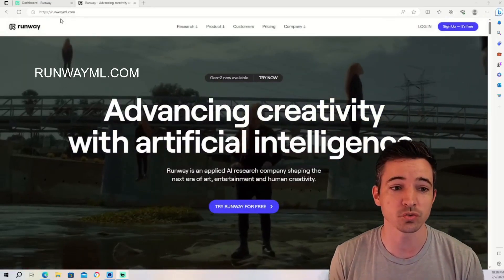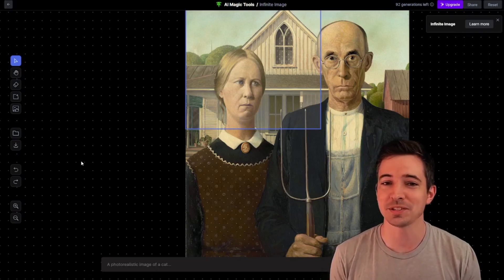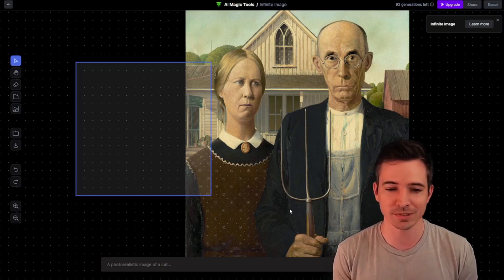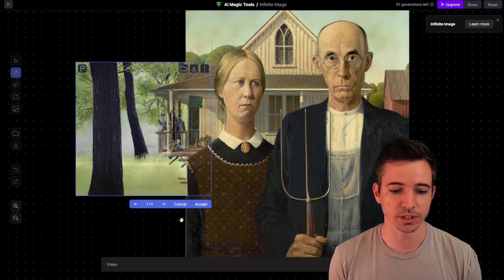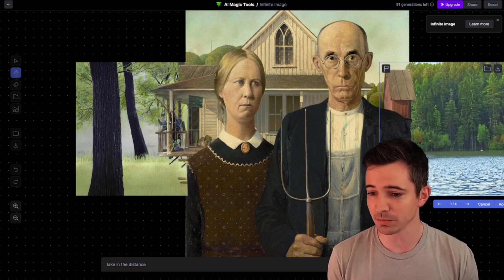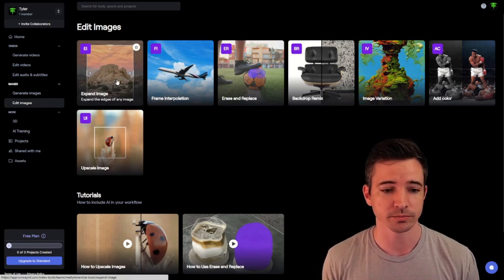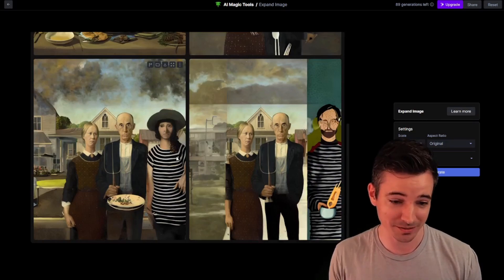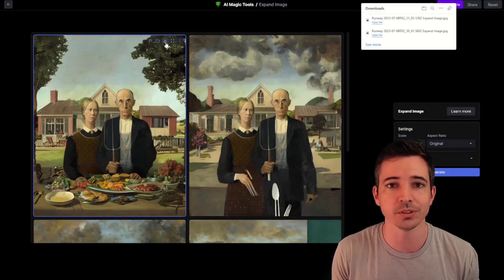Extend Any Image with AI Technology for FREE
🚀 Discover the power of a FREE AI that extends images like never before! In this video, I dive deep into this amazing tool and show you step-by-step how to use it to enhance your images. 🖼️ Perfect for designers, photographers, and enthusiasts alike, this AI will revolutionize the way you work with images. Don't miss out on this game-changing technology! 🔥